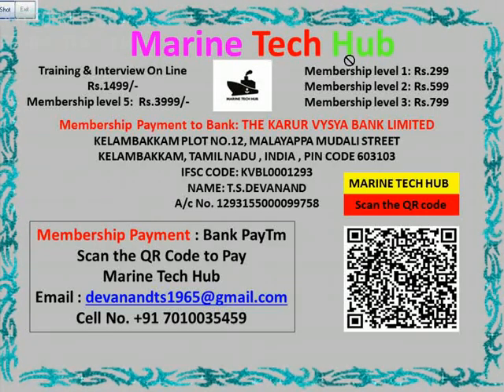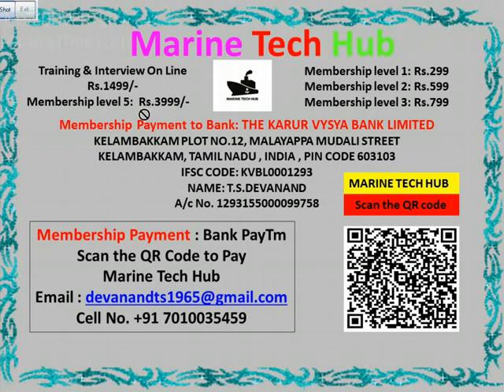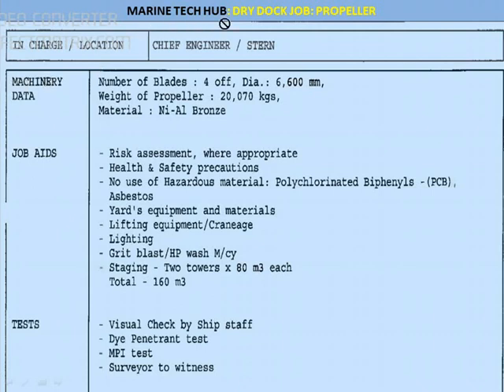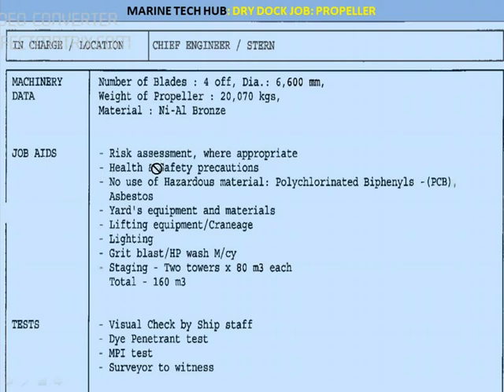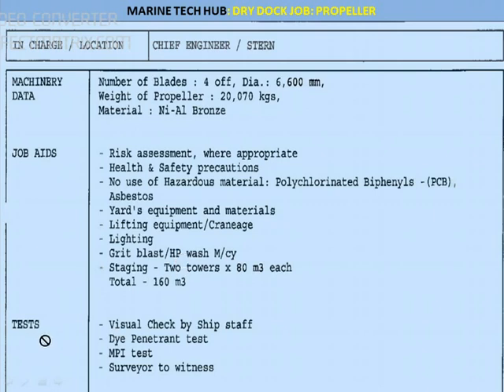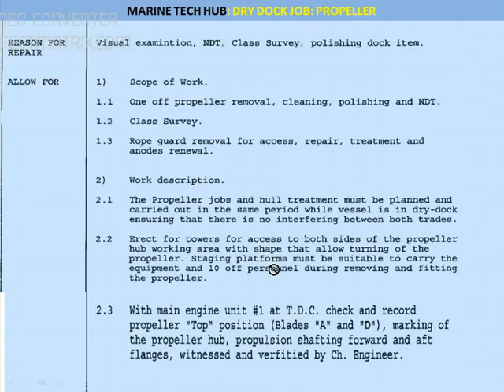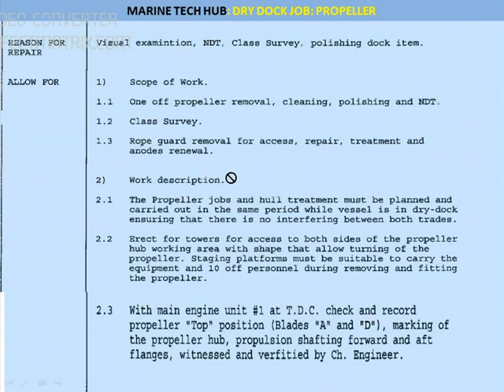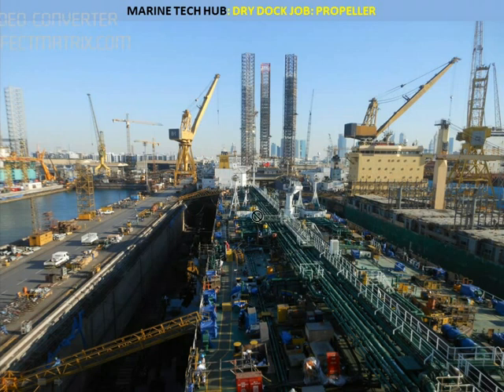Dry Dock Job: Propeller (Part 1) Important Tips For Chief Engineer